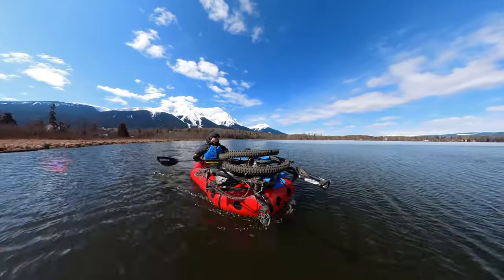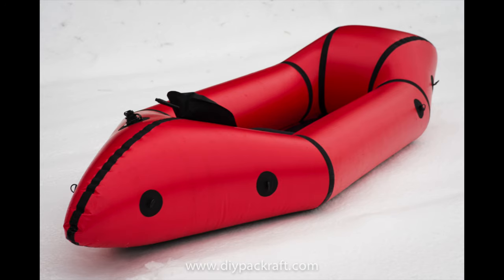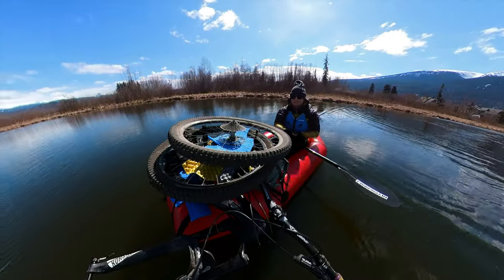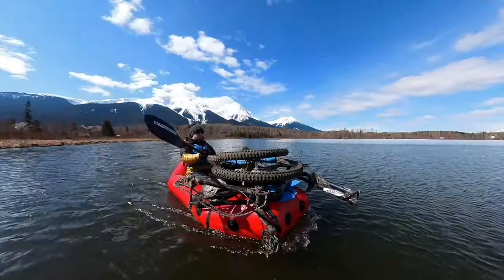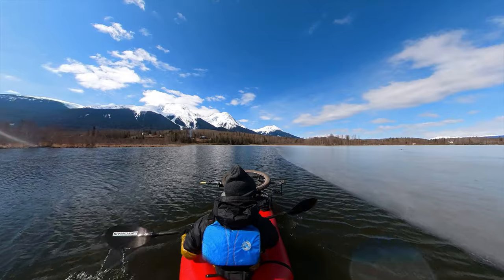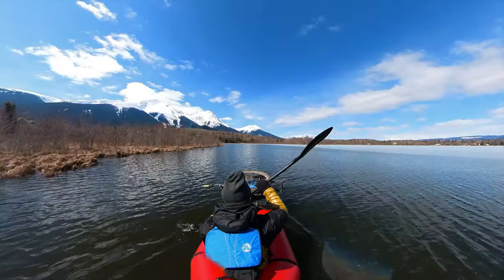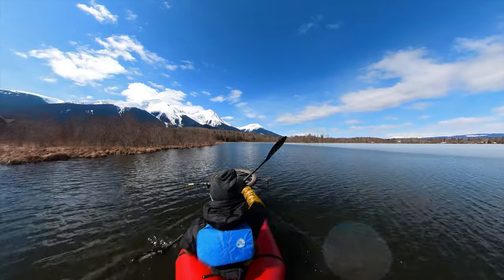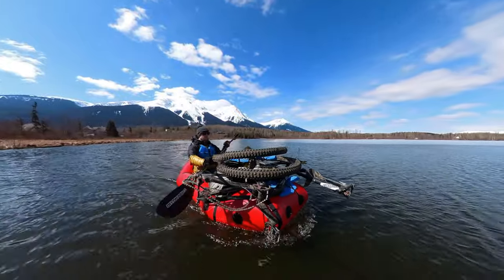The DIY Packraft Atlin (new model)